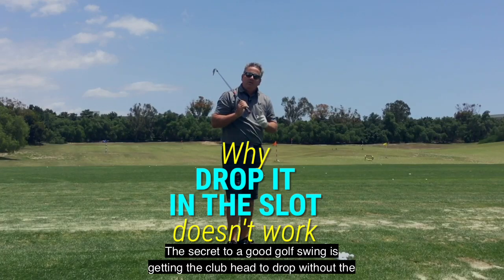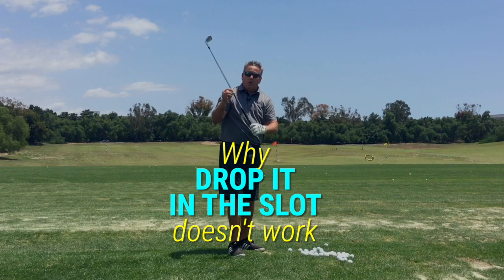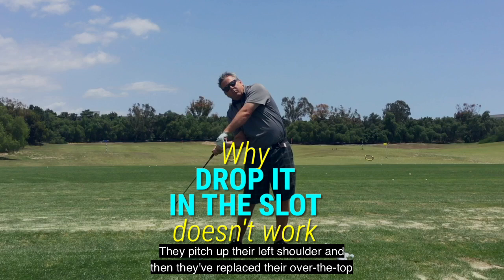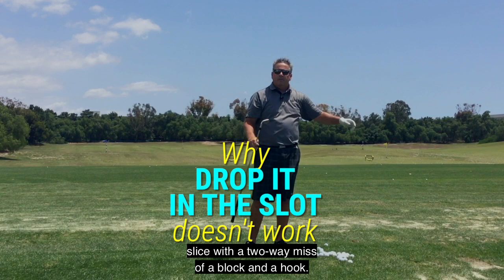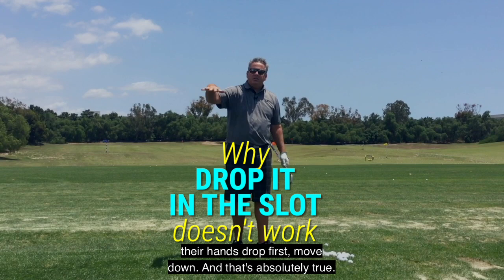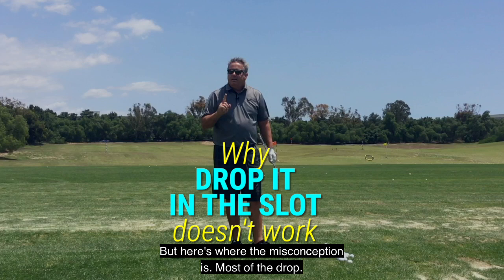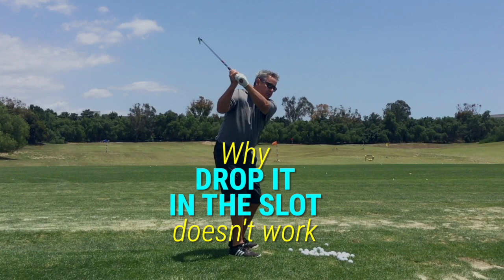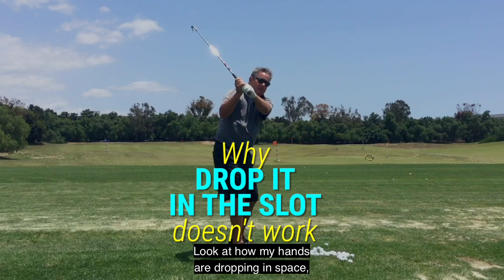Why "Drop It in the Slot" Doesn't Work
"Drop it in the slot" is the sort of advice that tends to get people in trouble. Here is why.